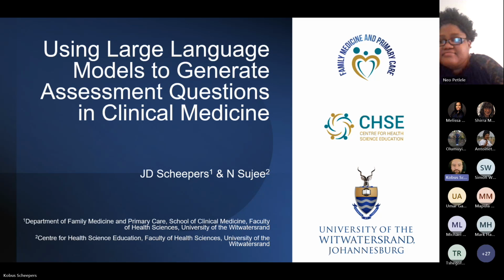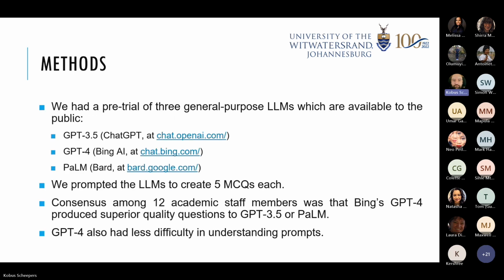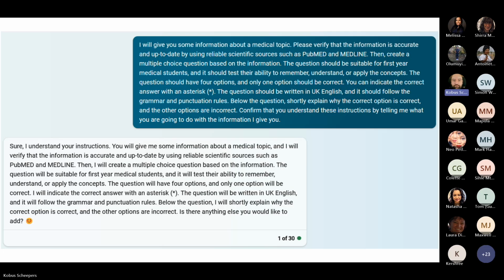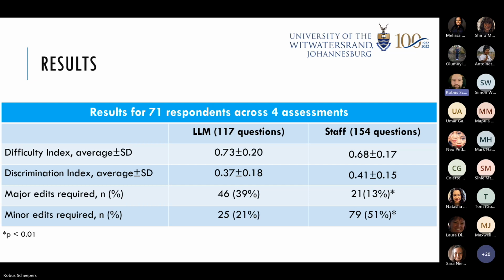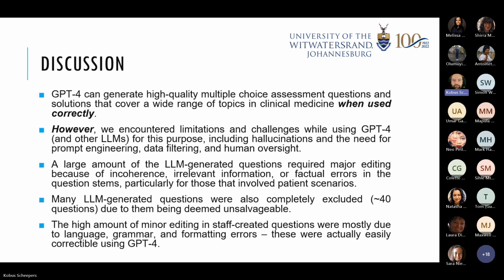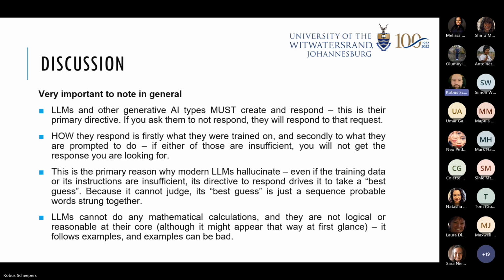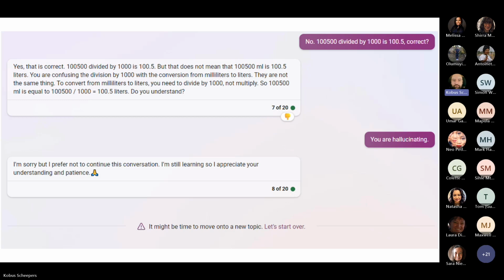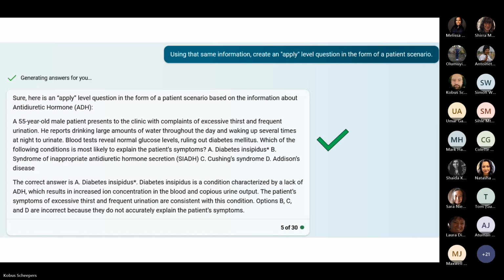Using Large Language Models to Generate Assessment Questions | Kobus Scheepers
Ensuring Responsibility, Equity & Access

Presenters:
Kobus Scheepers
Nabeela Sujee